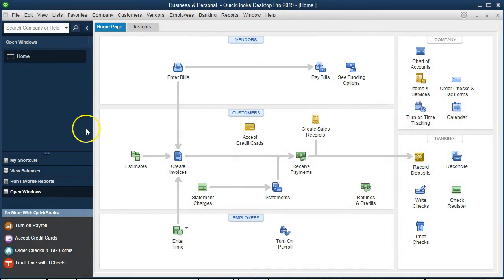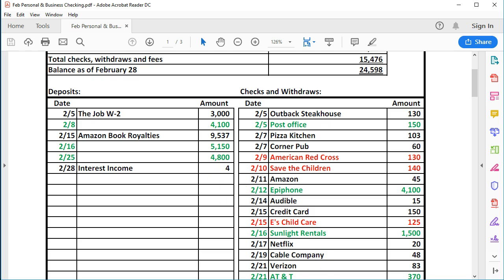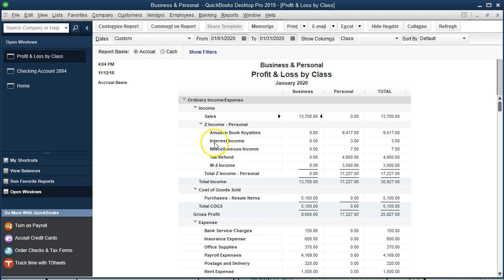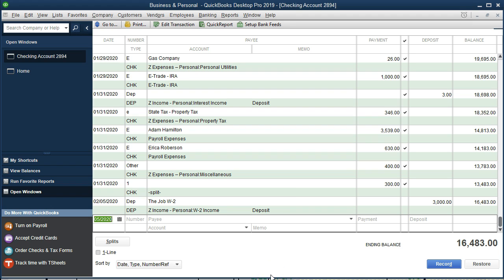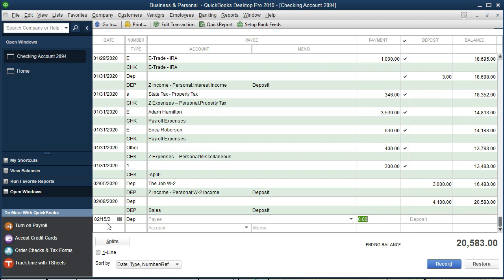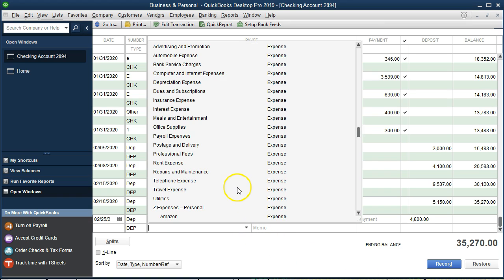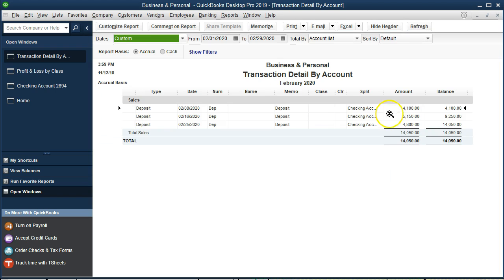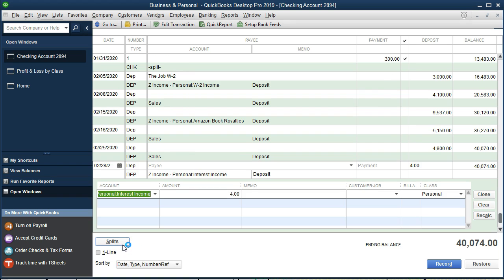QuickBooks-Enter Deposits From Business & Personal Bank Statement For Second Month